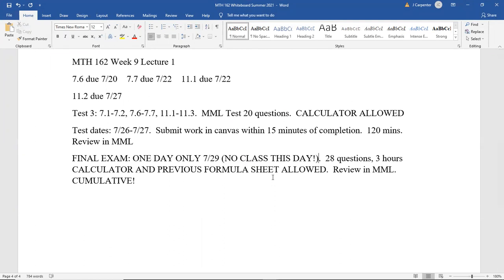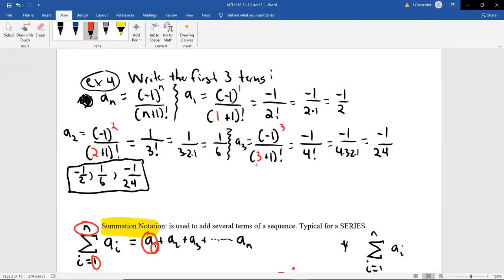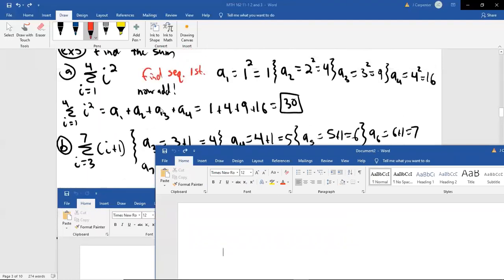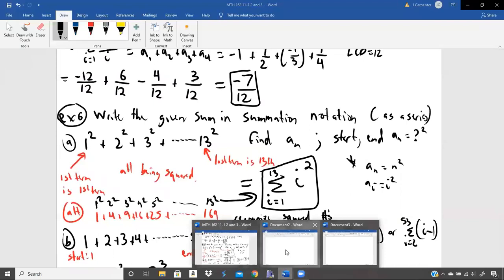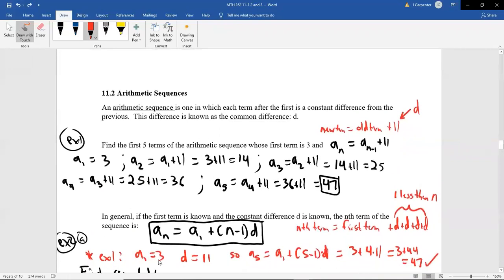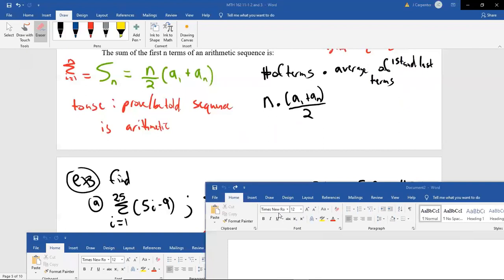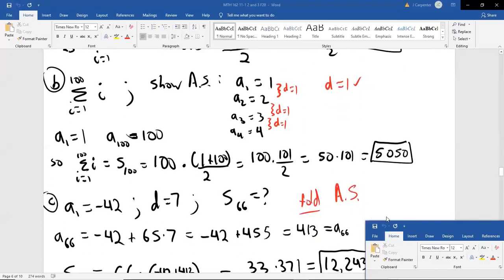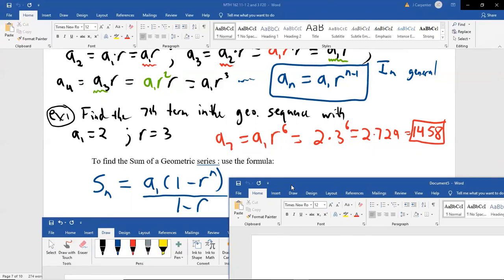MTh 162 7/20/21 Lecture 11.1 and 11.2